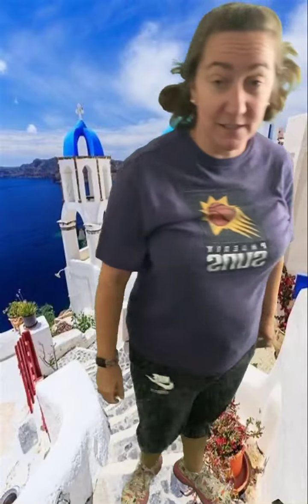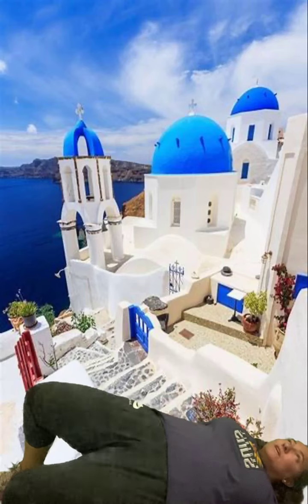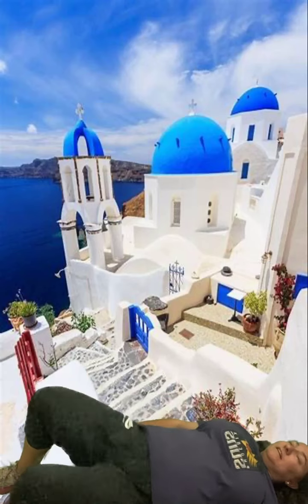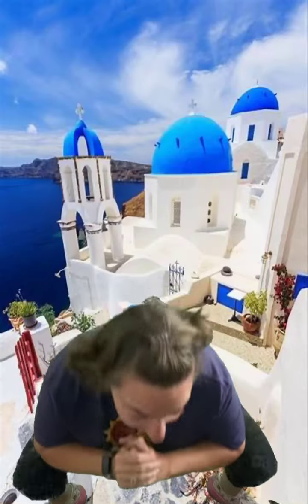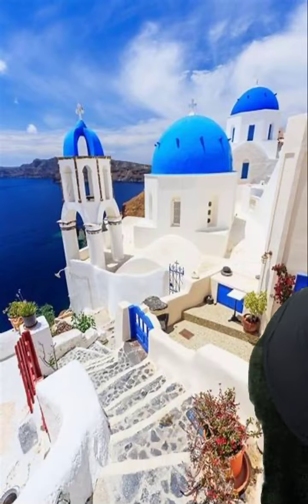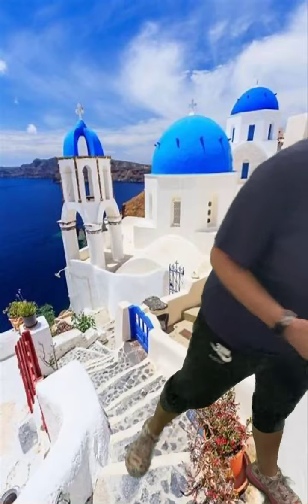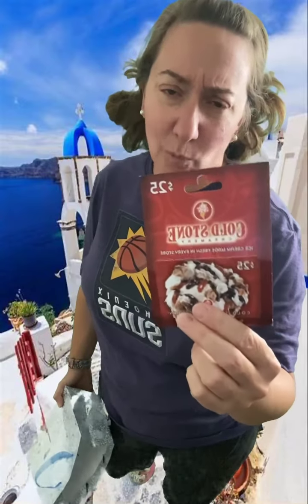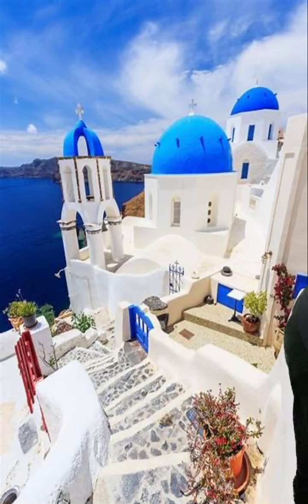Summer Shape Up Day 11